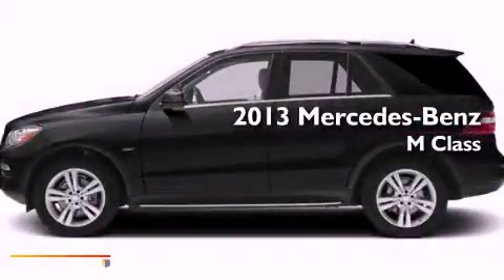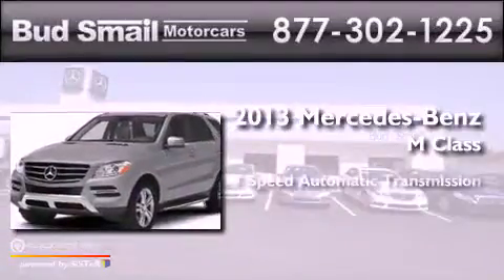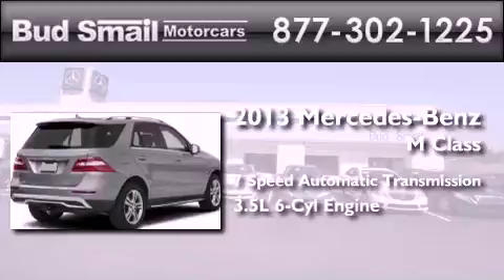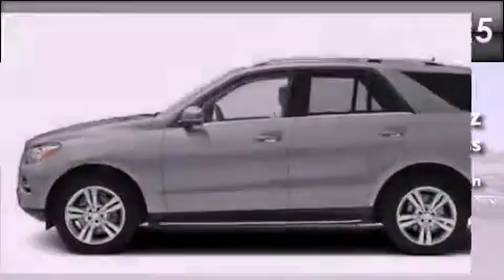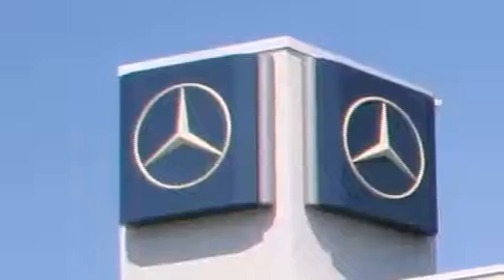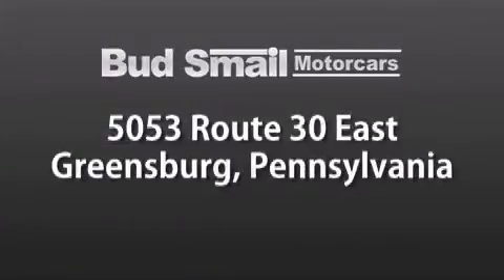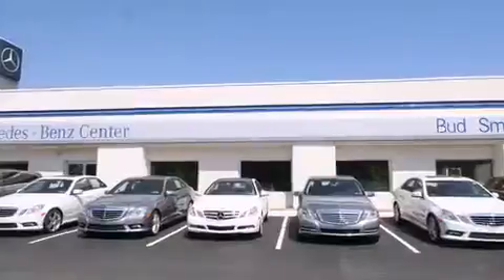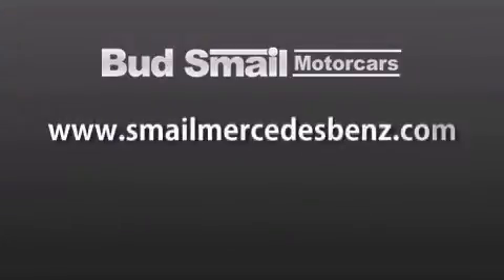2013 Mercedes-Benz M Class Greensburg PA 15601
Year : 2013
 Make : Mercedes-Benz
 Model :
 Engine : Gas V6 3.5L/213
 Trans . : Automatic
 Exterior : Black
 Miles : 12
 Interior : BLACK
 Stock : 84426